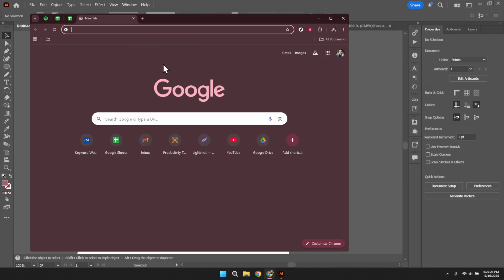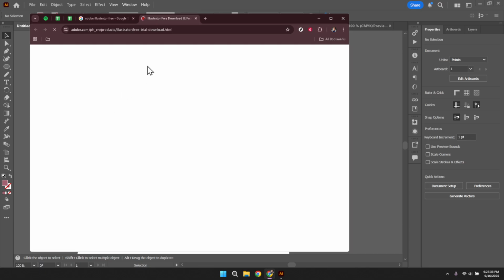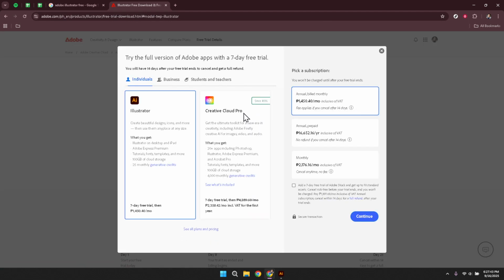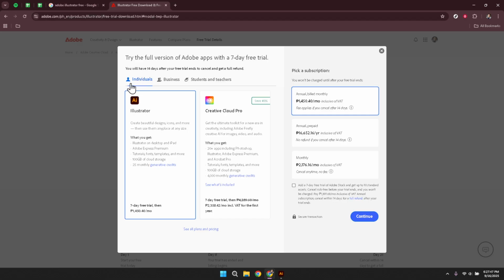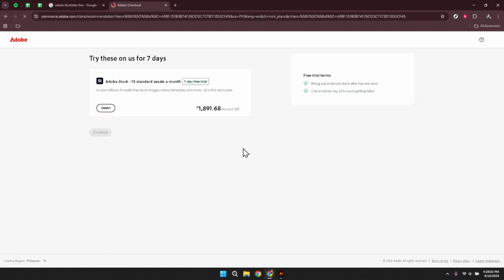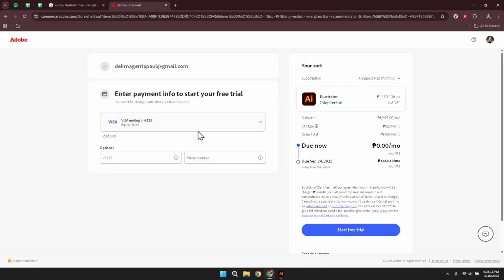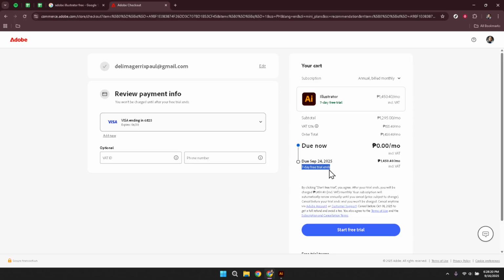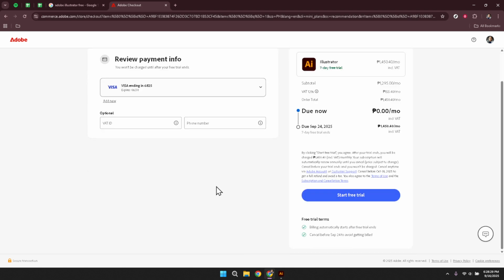How To Download And Install Adobe Illustrator On Windows [2025 Guide]